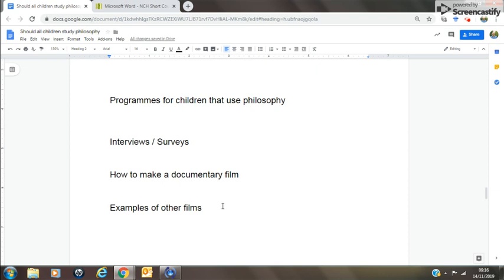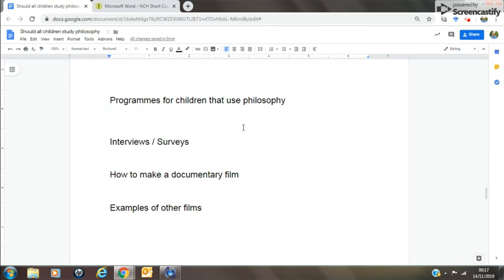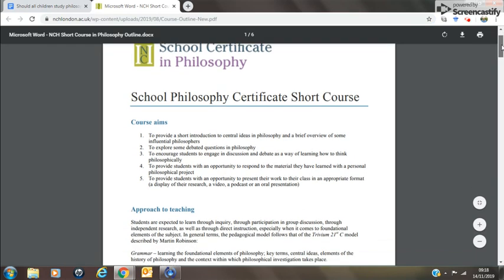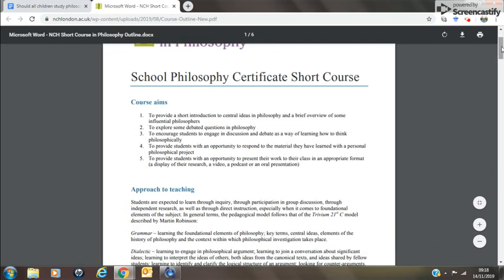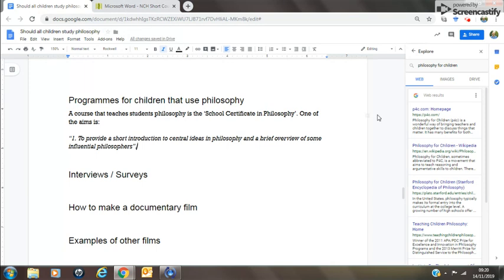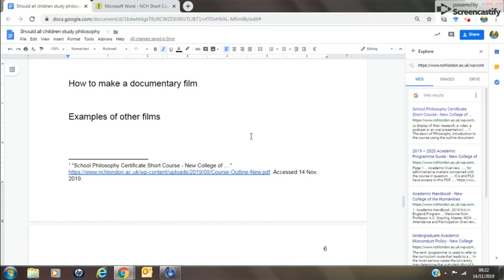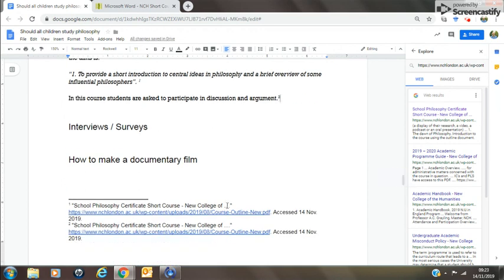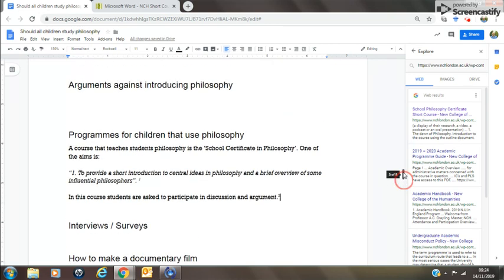How to use sources for your research